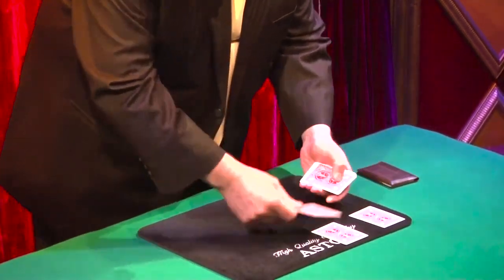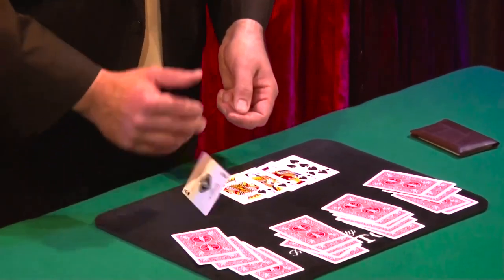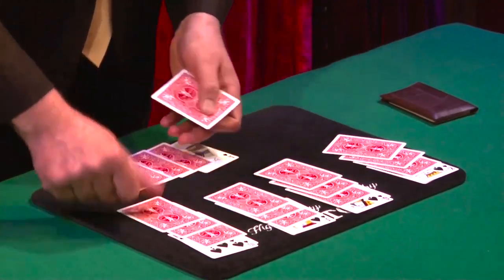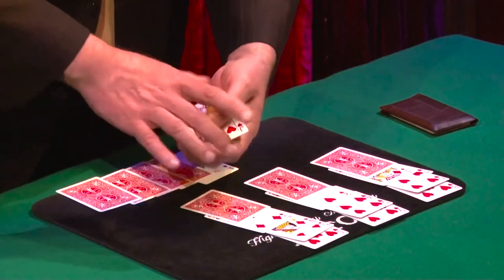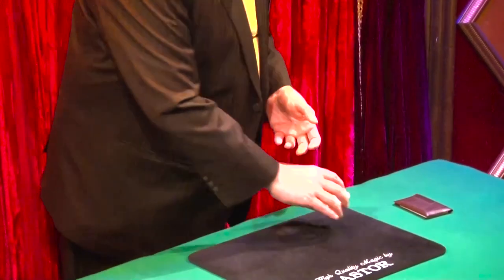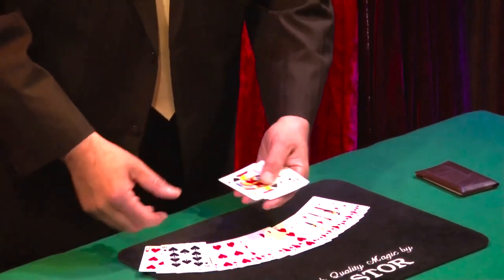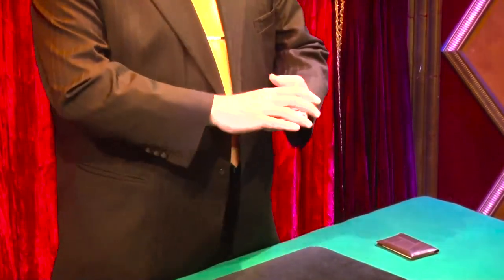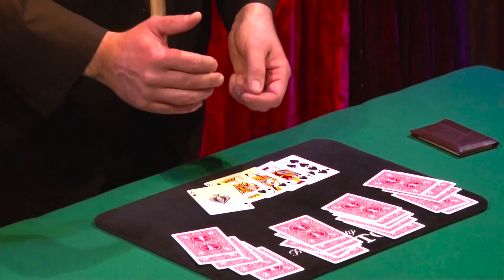A Cheaters Dream - Astor - lepetitmagicien.com